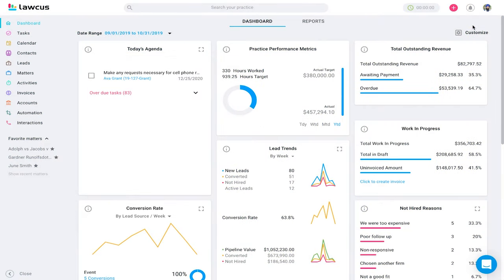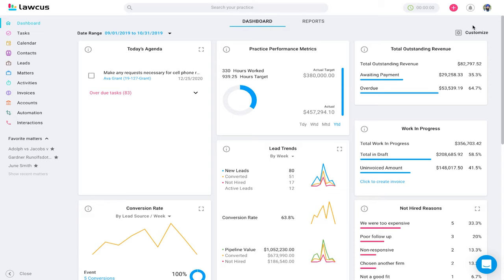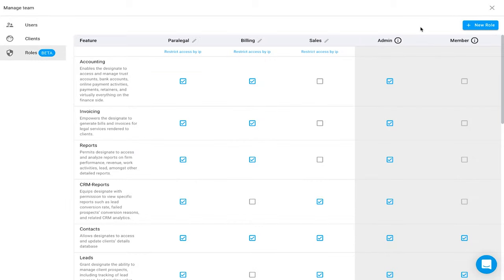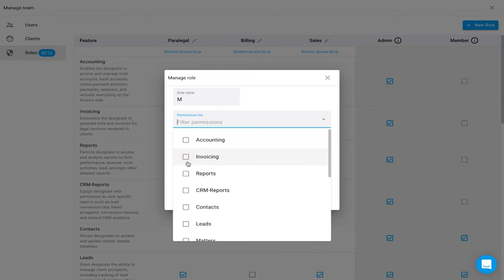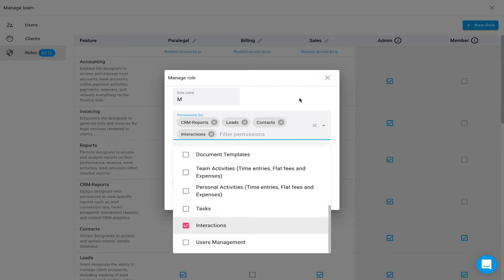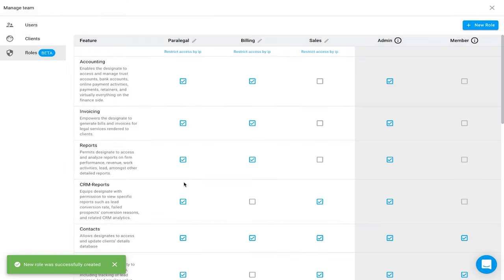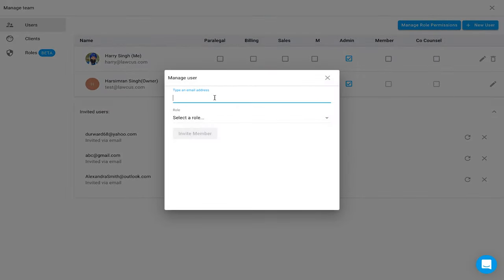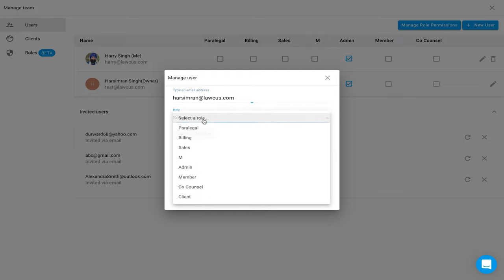How to Invite Team Members, Add Custom Roles and Set Permissions